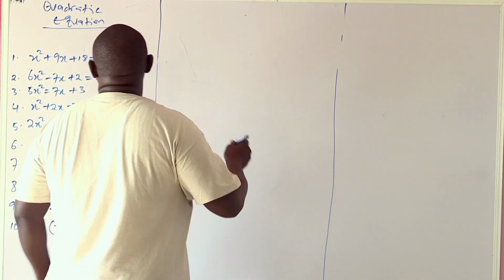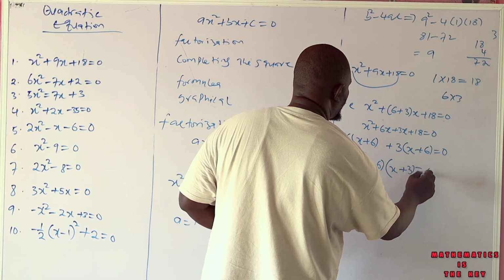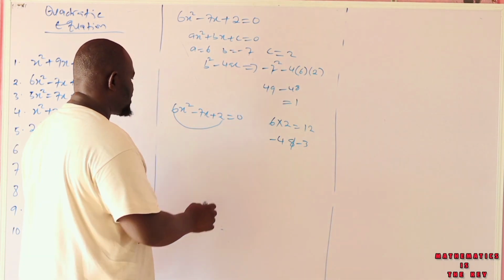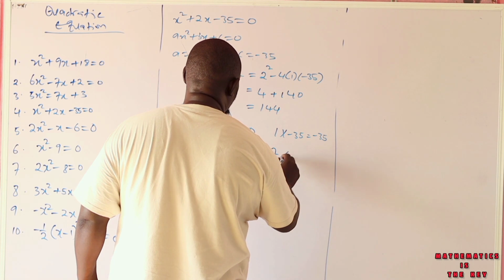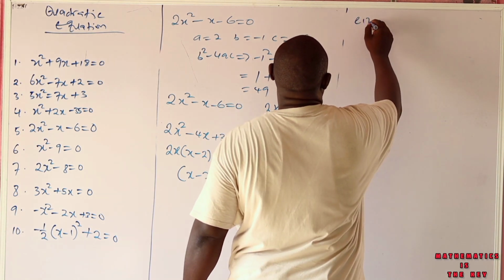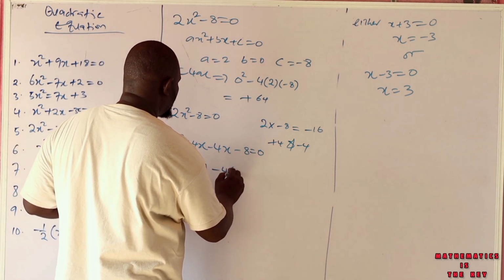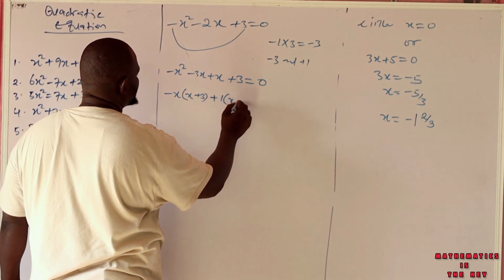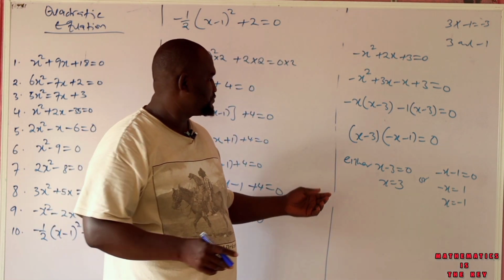1. Quadratic equation (part 1) Factorization method